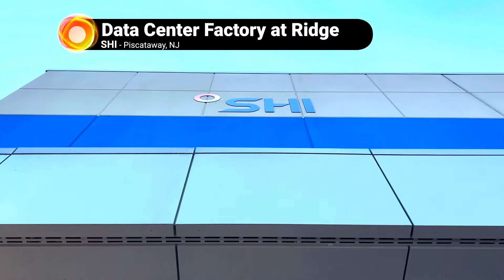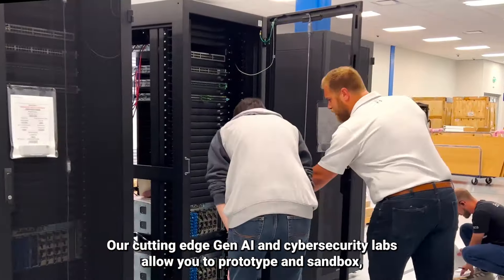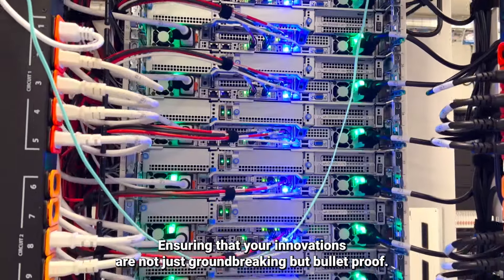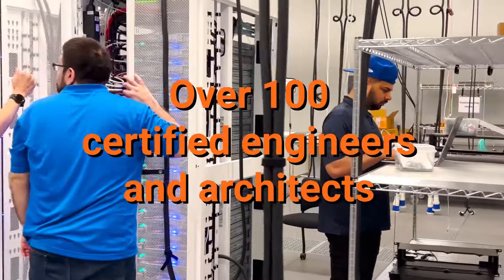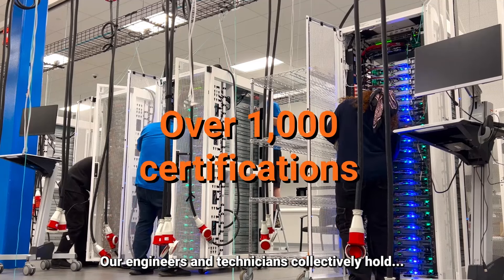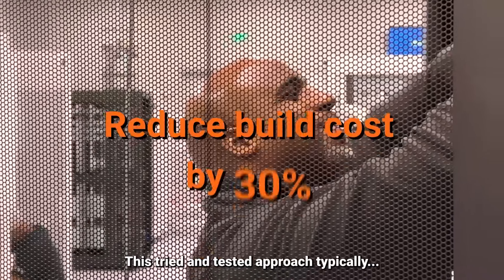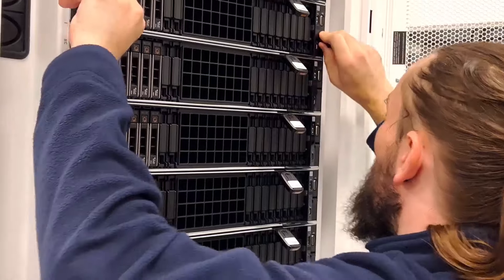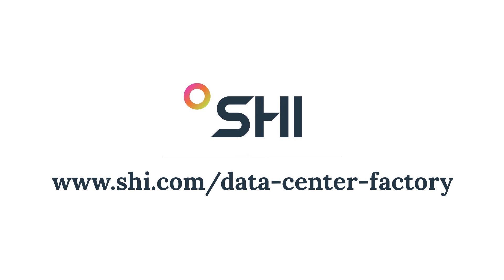From Concept to Reality: SHI's Data Center Factory Overview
🚀 Accelerate Your Data Center Deployment with SHI 🚀

Build, integrate, and deploy your IT infrastructure with speed, efficiency, and confidence. SHI's Data Center Factory handles every aspect of your project, from design and procurement to build, validation, testing, and deployment.

Key benefits:

End-to-end solutions

Cutting-edge AI & cybersecurity labs

Expert collaboration

Advanced automation and quality control

Custom solutions

Secure build rooms

Cost and time savings

Mitigate supply chain risks.

Achieve faster time-to-value.

Optimize your data center performance.

Gain a strategic partner for a more resilient and agile future.

Connect with an SHI representative today! ➡️ [Book your Data Center Factory Tour]⬅️